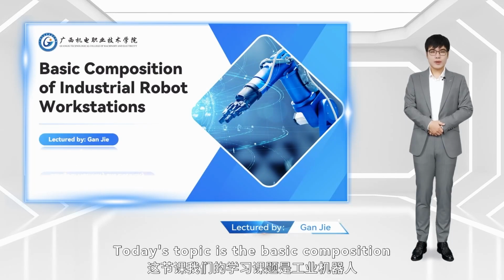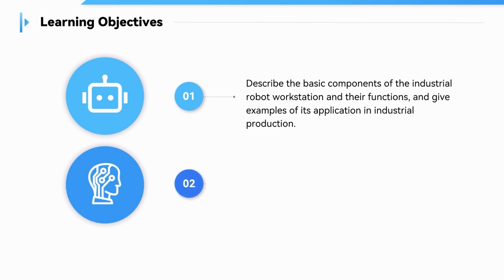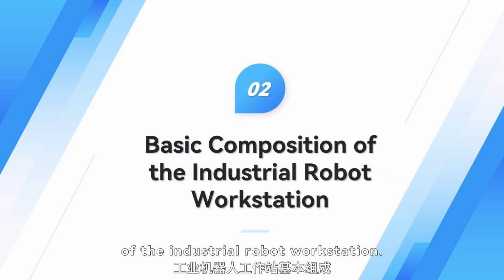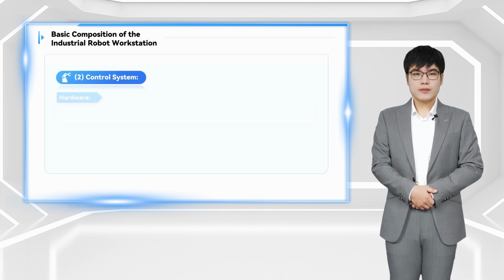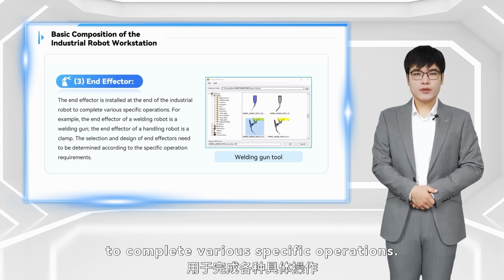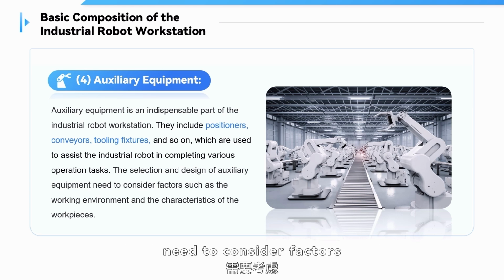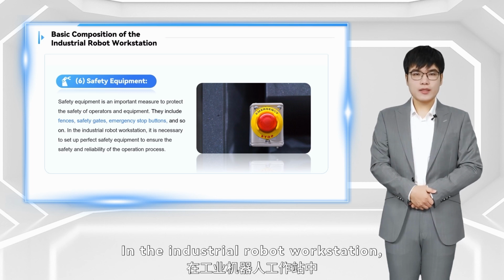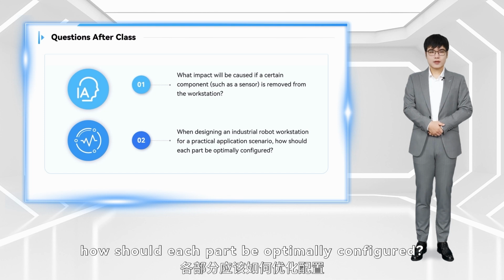1 2 1 Basic Composition of Industrial Robot Workstations 2